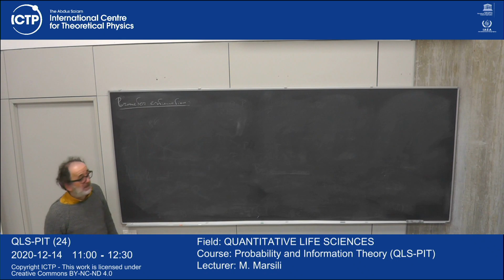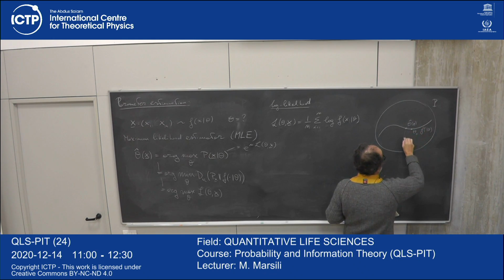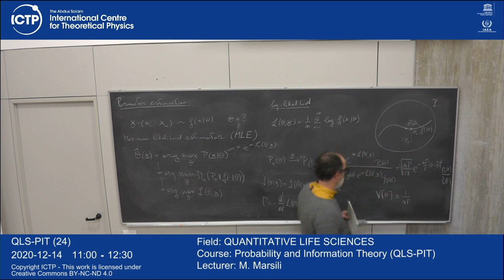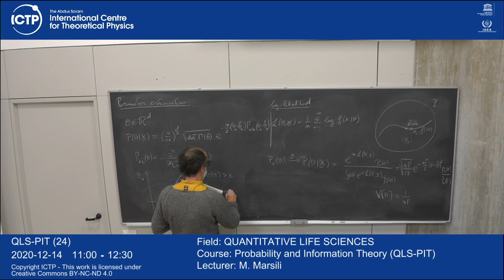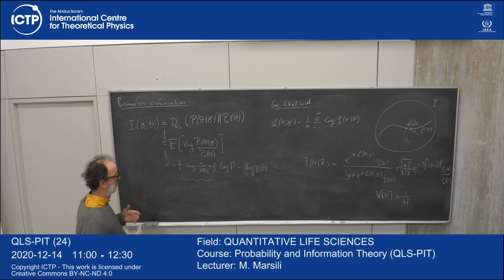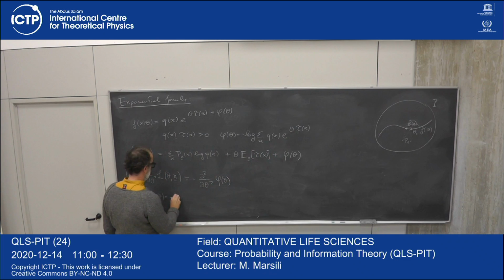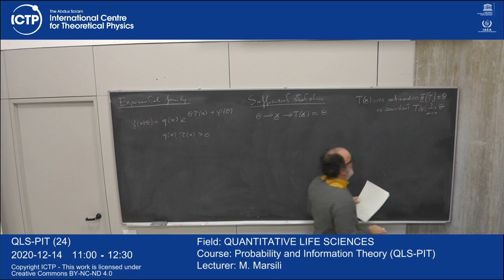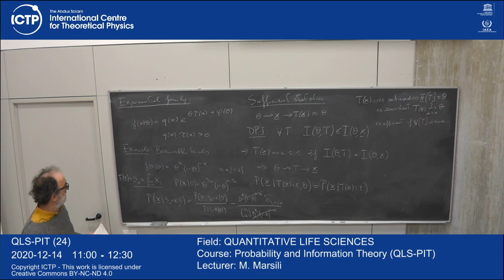Probability and Information Theory (QLS-PIT) Lecture 24 - Part 3